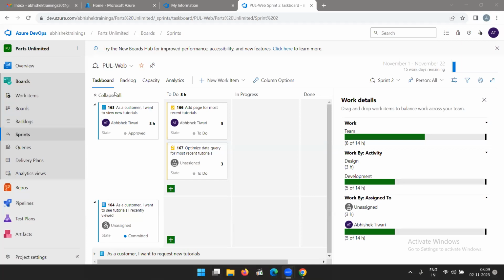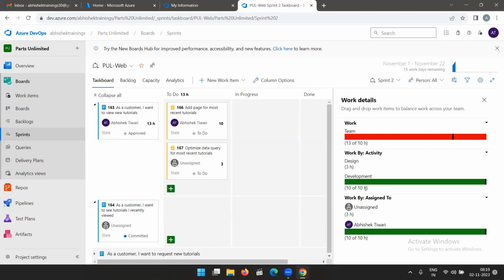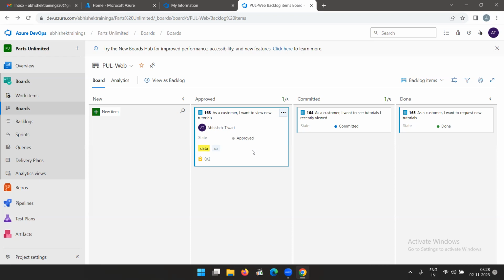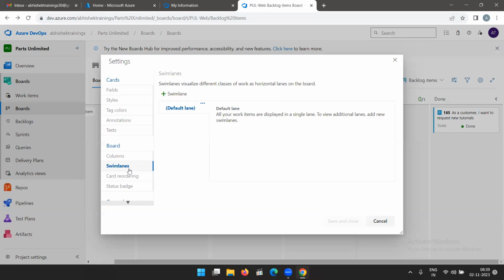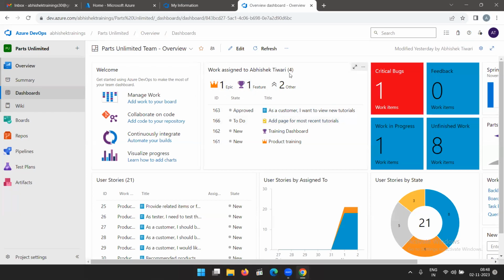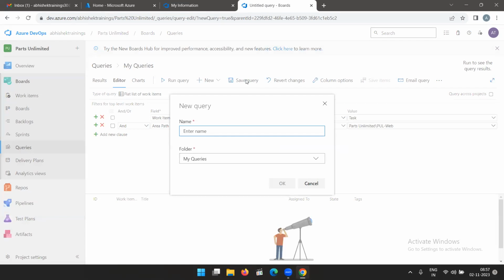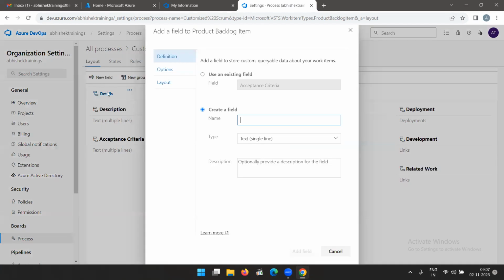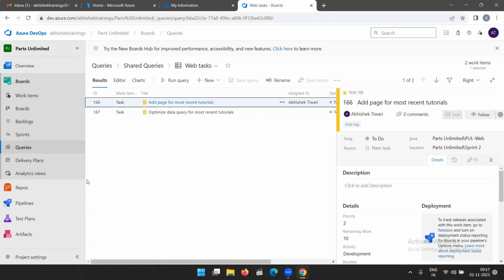2023-11-02 08.08.50 Class_18_AzDevOps_AzDevops_Organization_Projects_Boards_WorkItems-Z-001